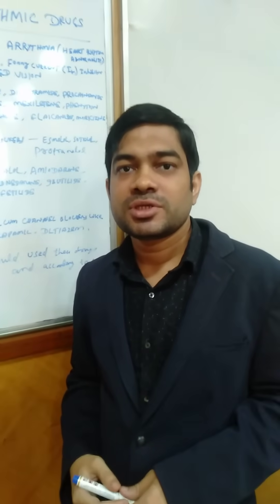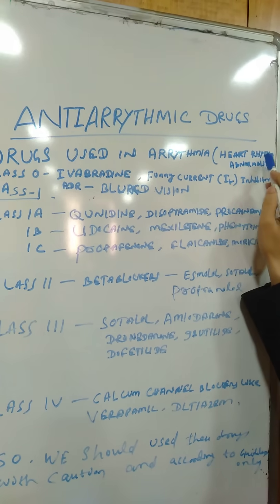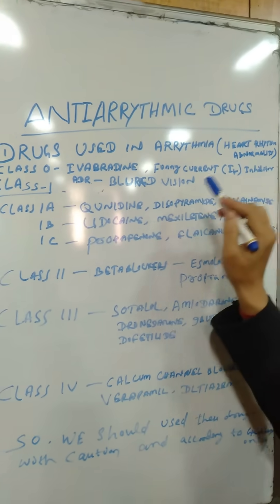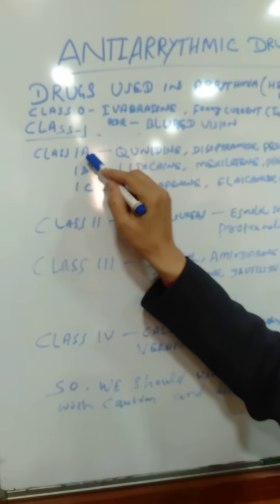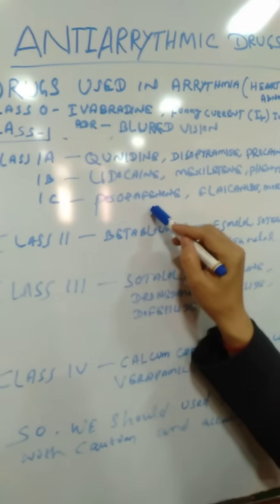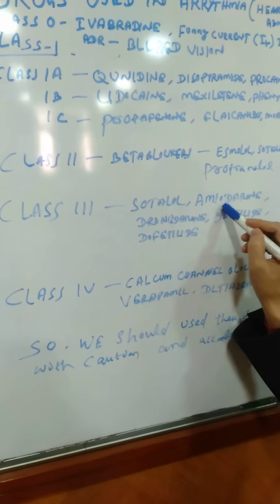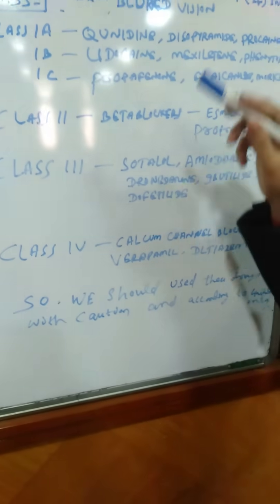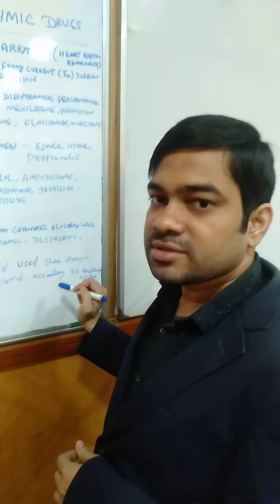Anti Arrythmic Drugs